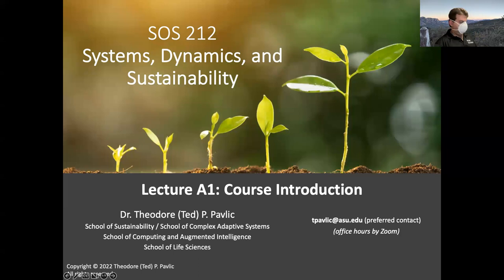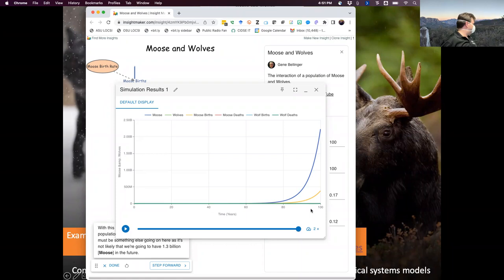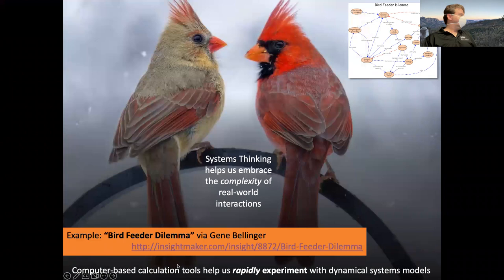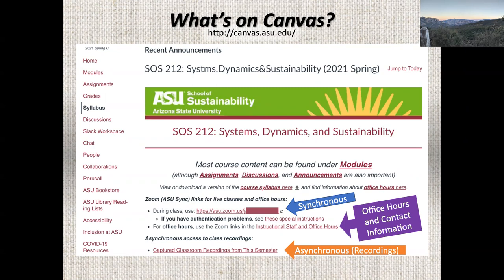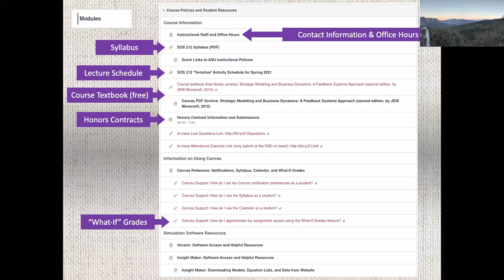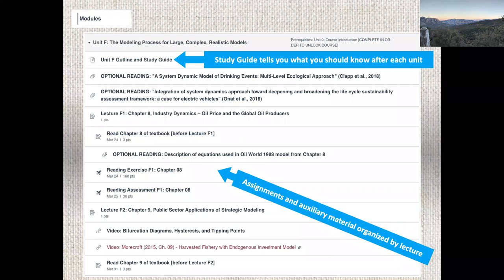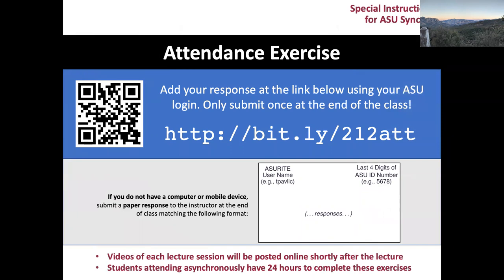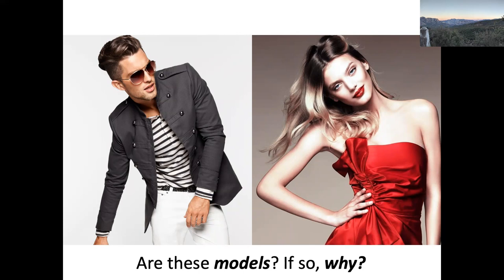SOS 212: Lecture A1 (2022-08-18): Course Introduction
Introduction to the course and the start of an introduction to quantitative simulation modeling.